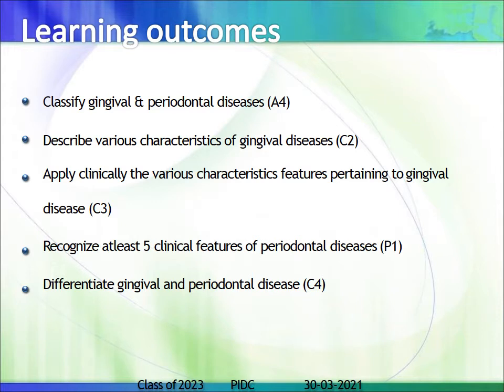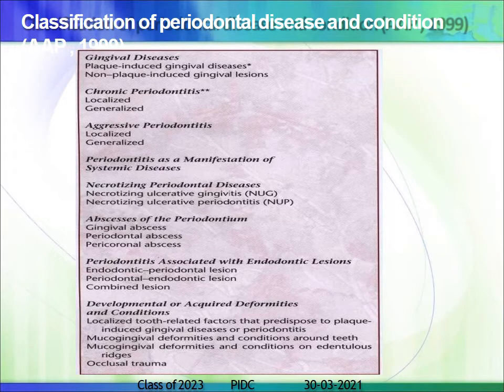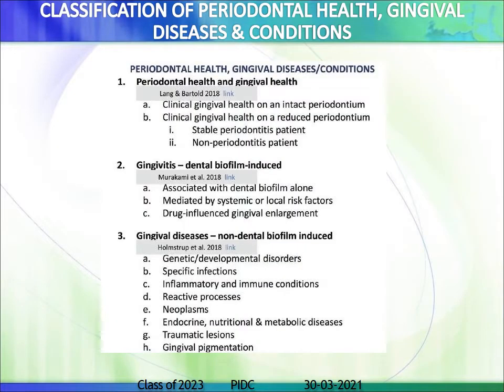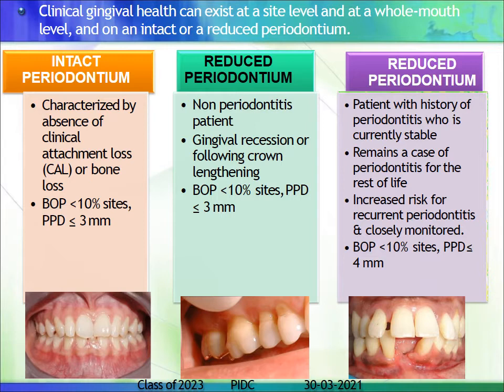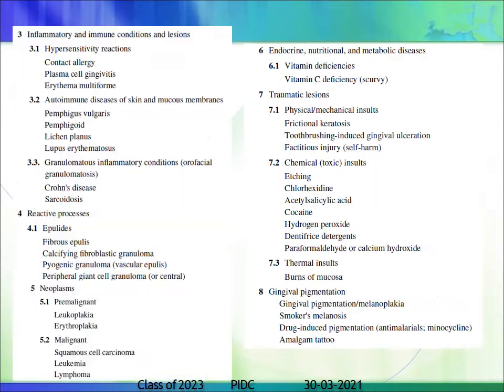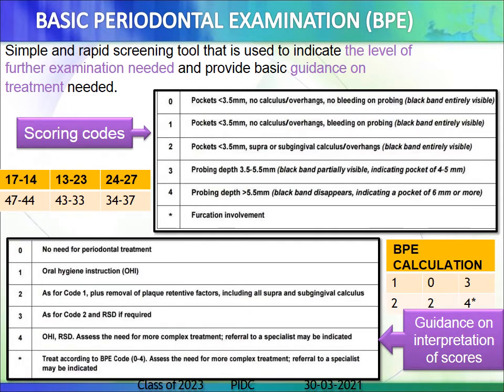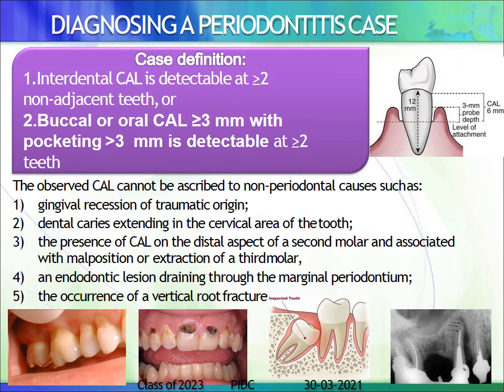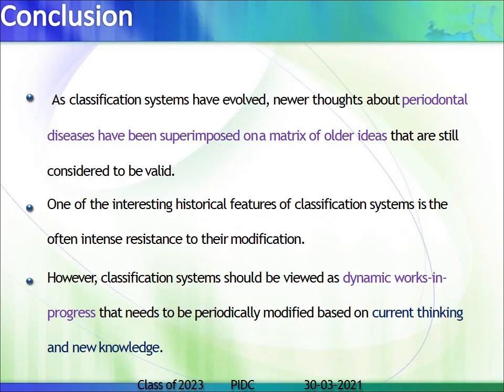CLASSIFICATION AND CLINICAL CHARCTERISTICS OF GINGIVAL AND PERIODONTAL DISEASES